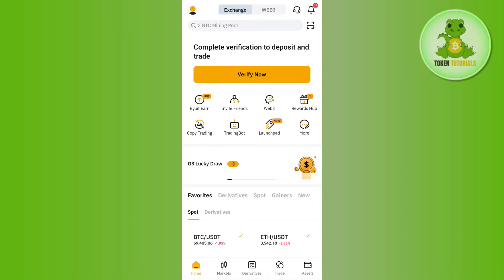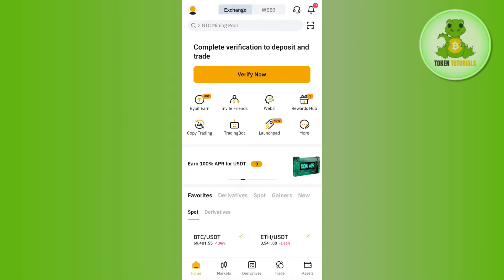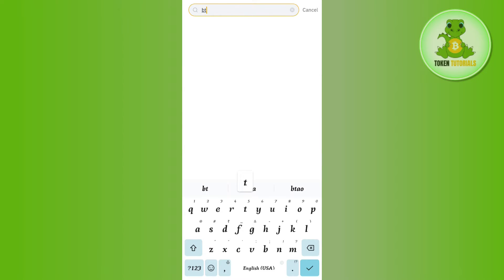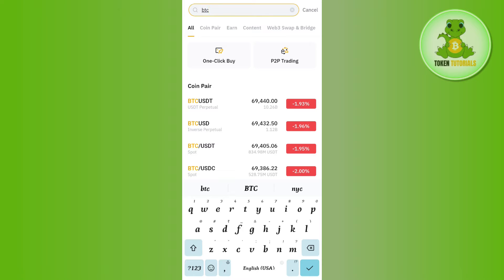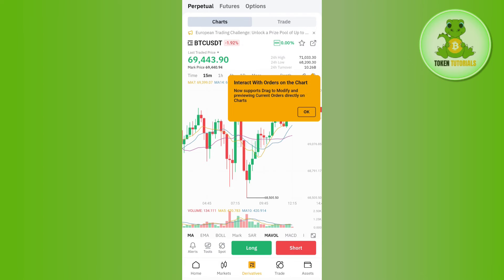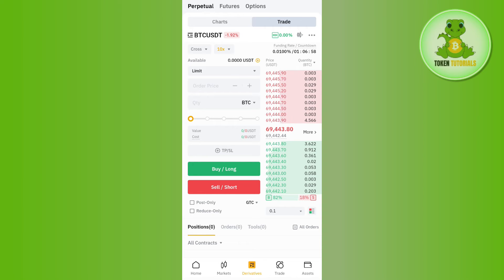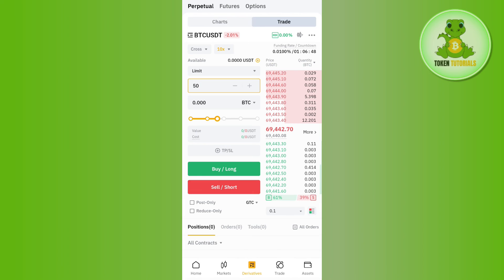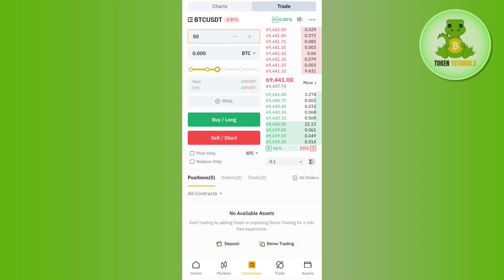How to Convert BTC to USDT on Bybit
Welcome to Token Tutorials! In each video, I will show you How to Convert BTC to USDT on Bybit